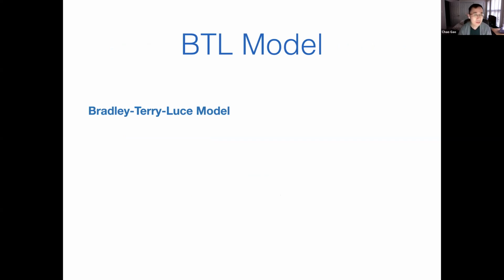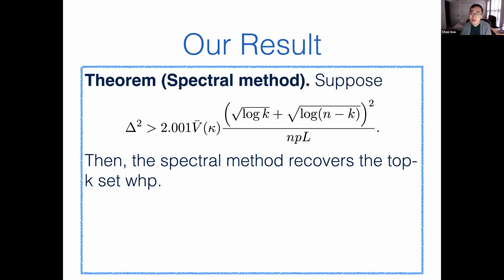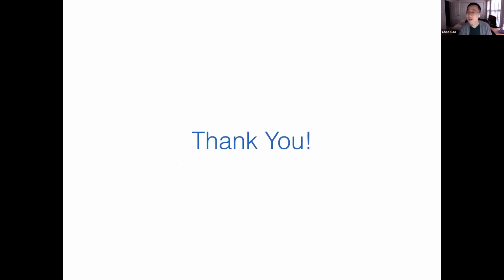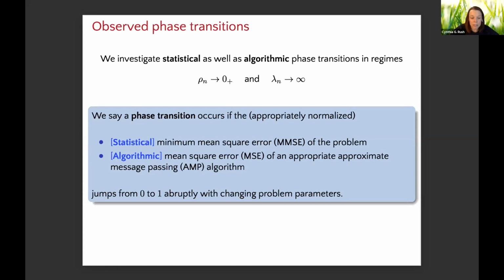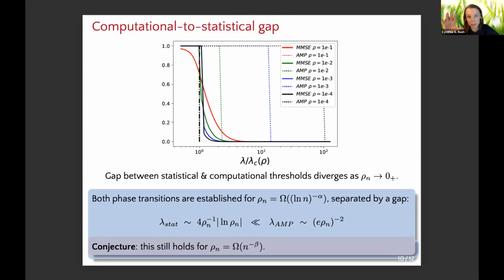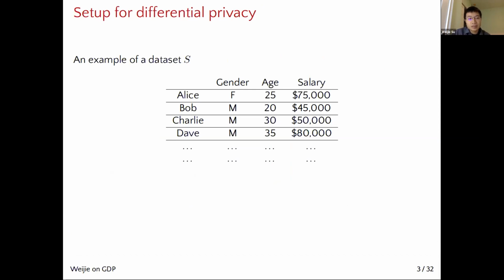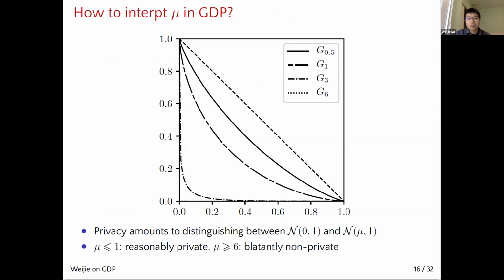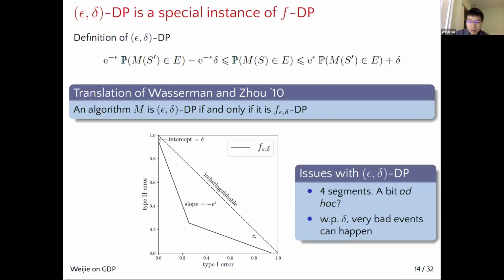Current Trends in Statistical Theory and Applications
YSM 2021